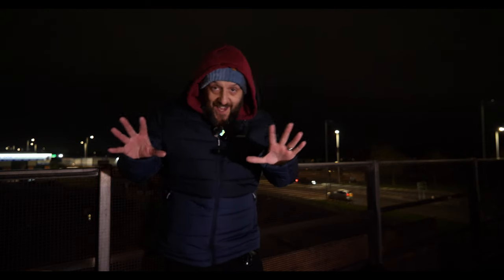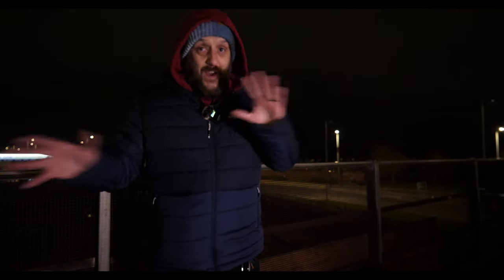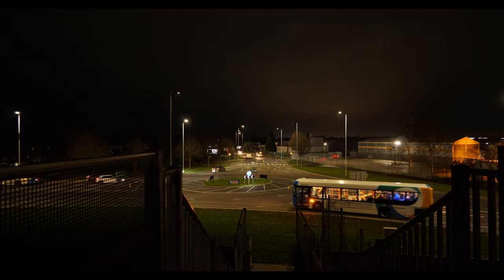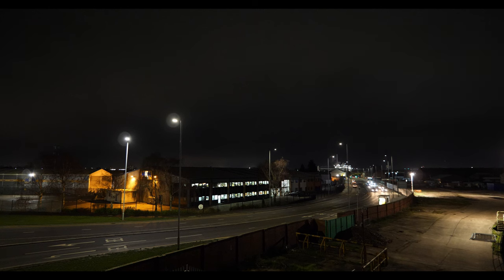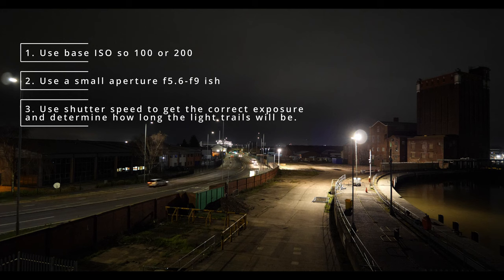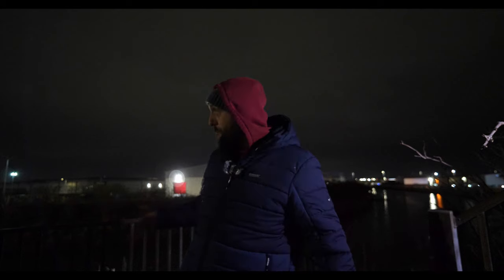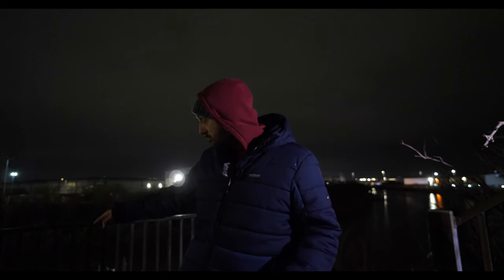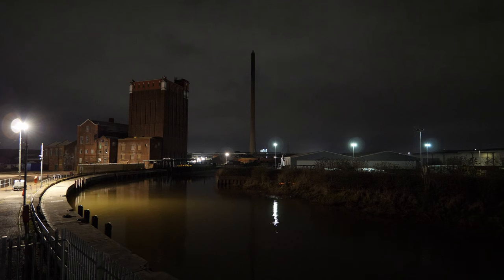How to Create Light Trails with ANY Camera!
Create Light Trails with ANY Camera!

A couple of days ago I got a message from @LeeGale saying he's found a potentially cool spot for some light trails so I thought I'd make this video to talk you through my approach to light trails and show you how to get great results with any camera.

My Cameras:
Panasonic Lumix GH5
Olympus EM1 mark ii
Olympus EM10 mkii
Dji Osmo Pocket
Insta360 One RS
Lenses:
Leica Lumix 9mm f1.7
Leica Lumix 12-60mm f2.8-4
Panasonic Lumix 12-60mm version
Olympus 45mm f1.8
Olympus 60mm f2.8 Macro
Olympus 40-150 f4-5.6
Lens Adapters:
M42 - Micro 4/3
Pentax K - Micro 4/3
M42 - Canon EF (dslr)
Olympus OM - Micro 4/3
Macro Extension Tubes
Audio:
Synco G2 Pro wireless Mic
Zoom H1n Handy recorder
Purple Panda Lavalier mic
Boya Shotgun Microphone
Filters:
K&F Concept vnd 2-400
K&F Concept Black Mist Filter
Freewell V2 Hybrid 3-7stop vnd/cpl
Freewell 1/4 Snowmist Filter
Lights and Accessories:
Smallrig RC 60B
Inkee GC30
Ulanzi i-Light
Vijim vl120 led light
Wrist Strap
Zhiyun Weebil 3s